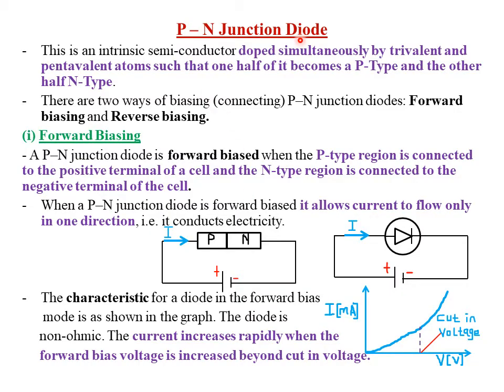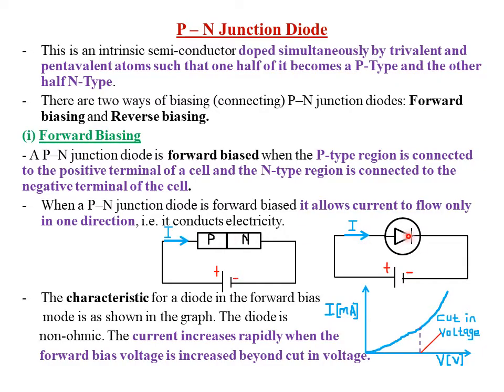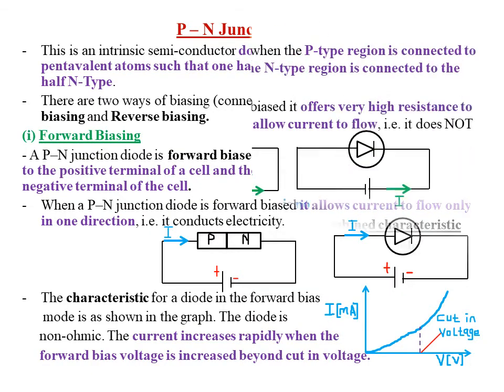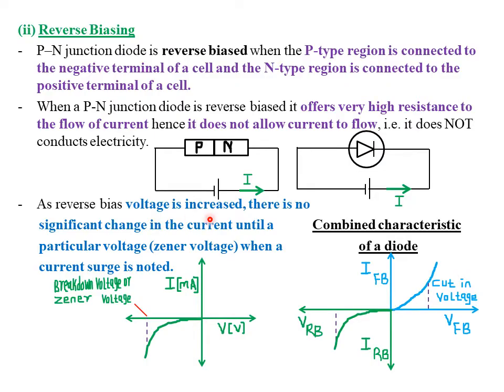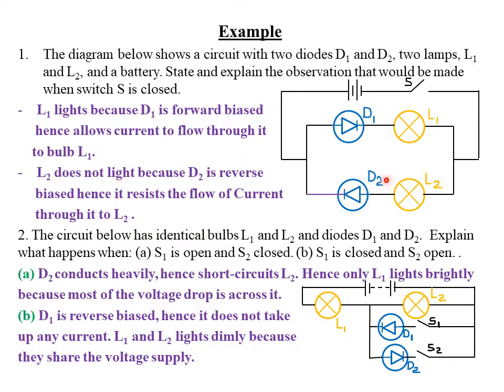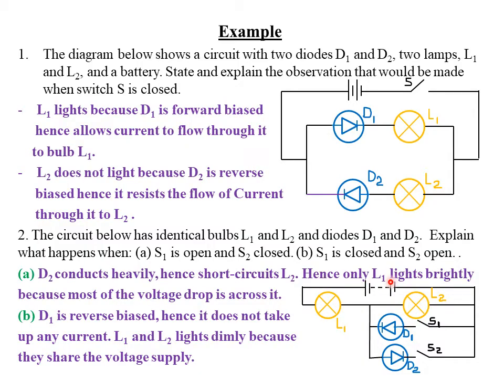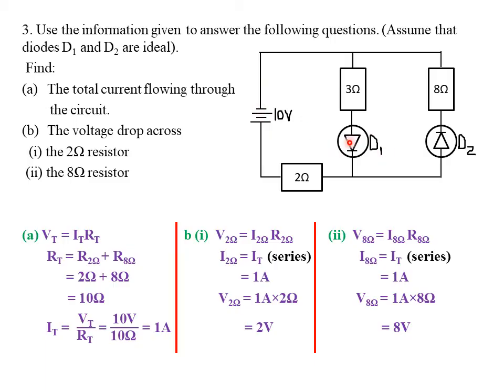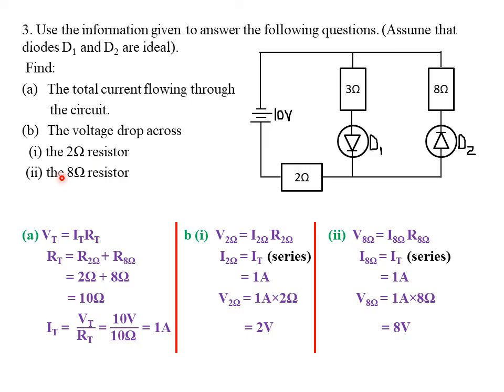ELECTRONICS: LESSON 3